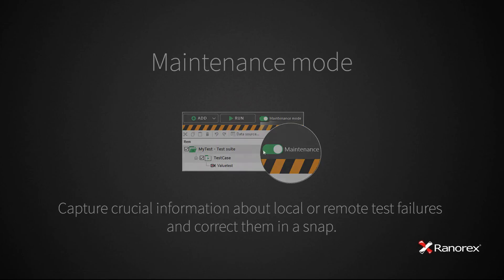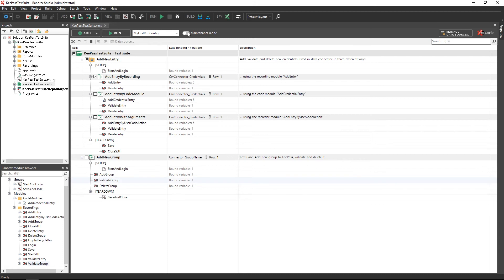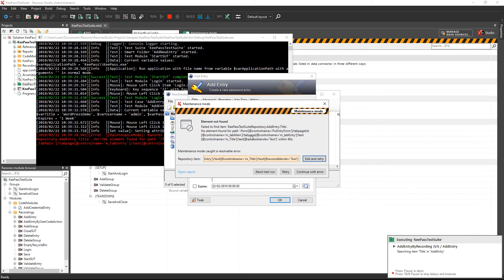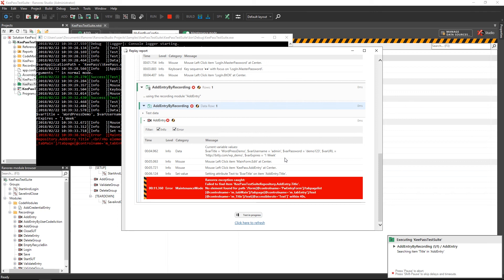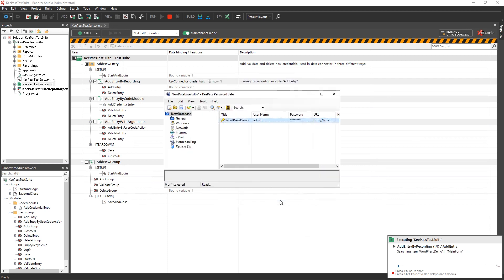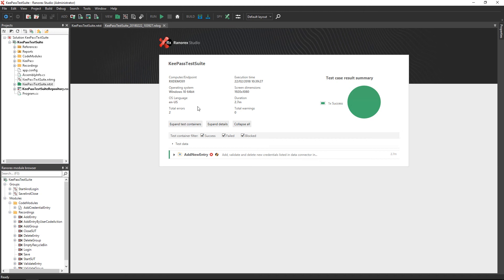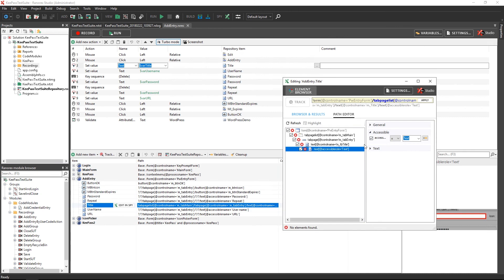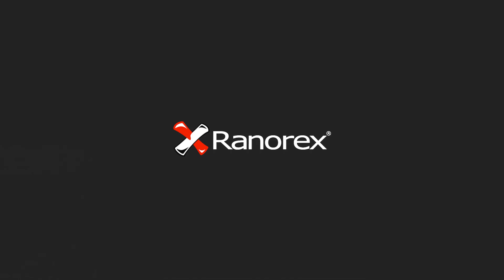Ranorex Studio maintenance mode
This video explains how to use the maintenance mode in Ranorex Studio to fix failing test runs. For more information about the maintenance mode, have a look at the corresponding user guide section on our